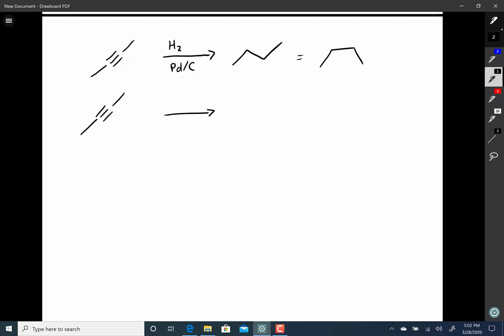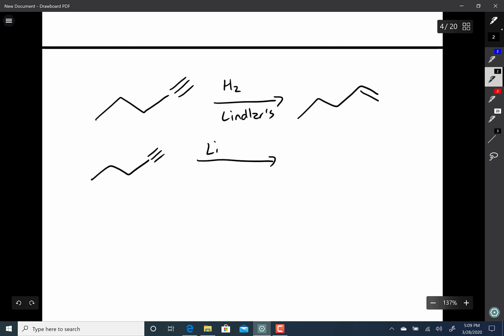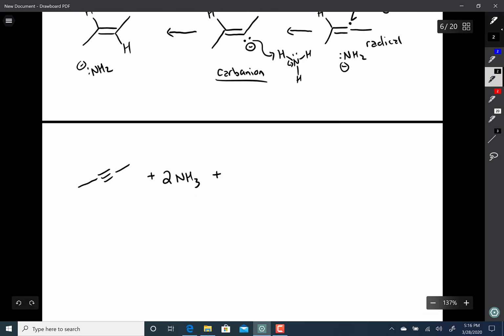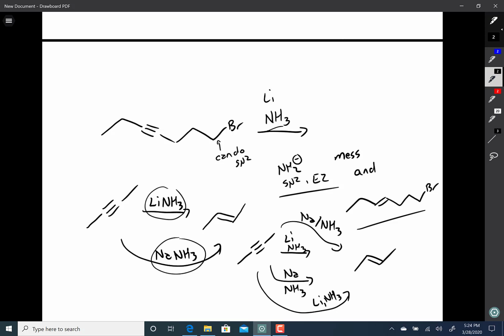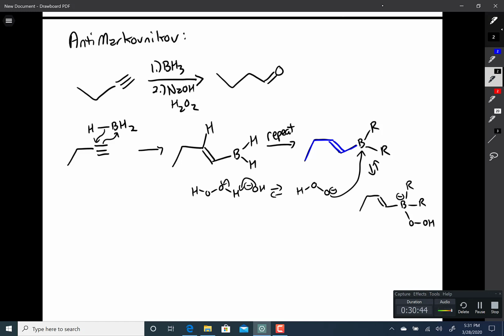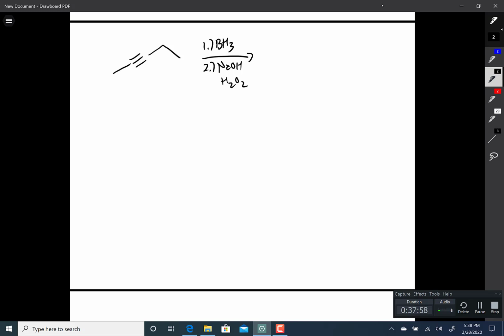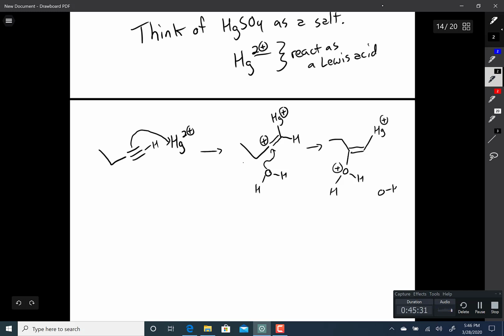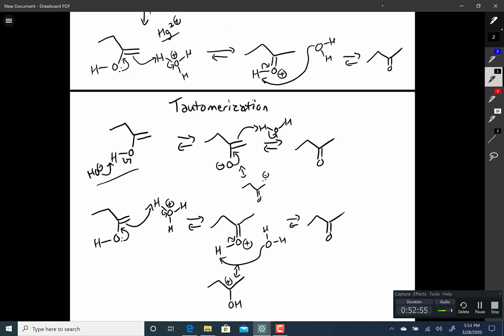Chem 343 March 30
Reactions and side reactions of Hydrogenation and Palladium
Dissolving Metal Reduction Mechanism